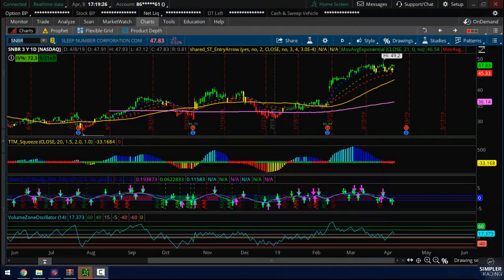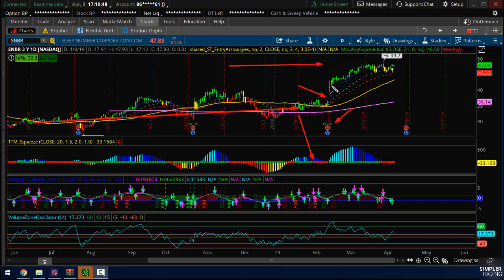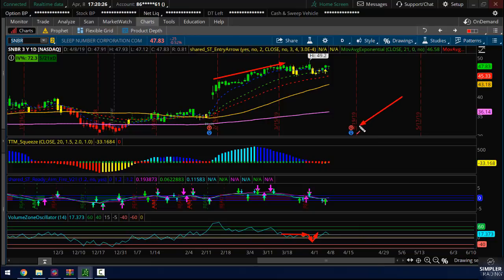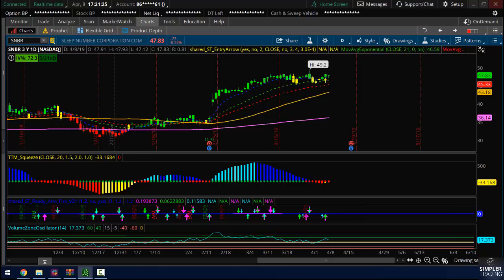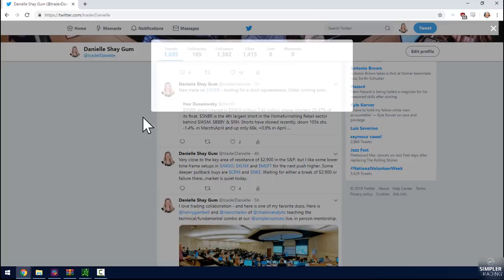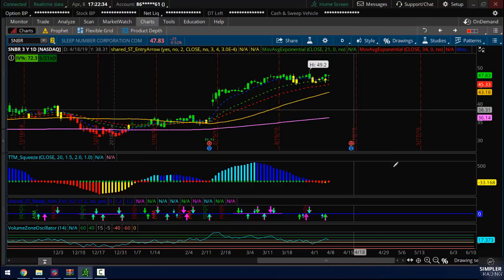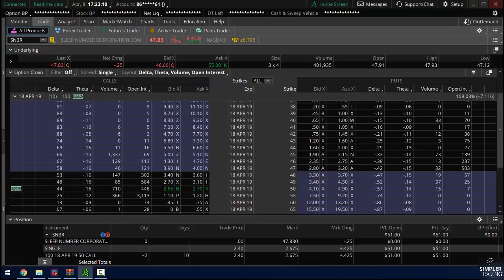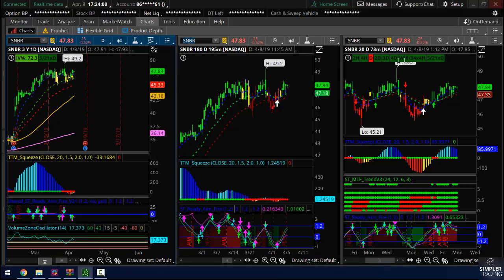Options: Eyeing a Short Squeeze in Sleep Number.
I love a good short squeeze directly before an earnings report, especially when the stock is trading right near all-time highs. Let's look at the chart, and I'll walk through my trading ideas.